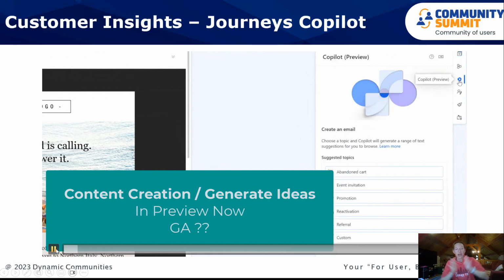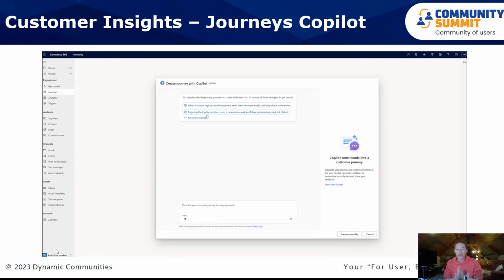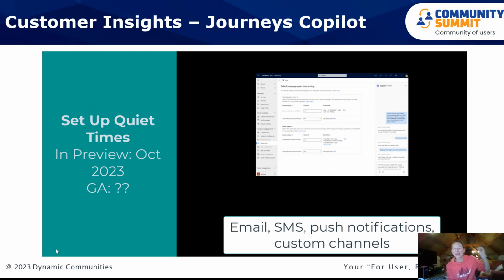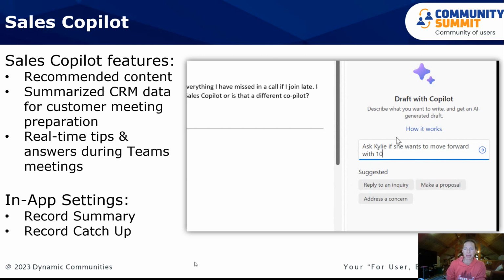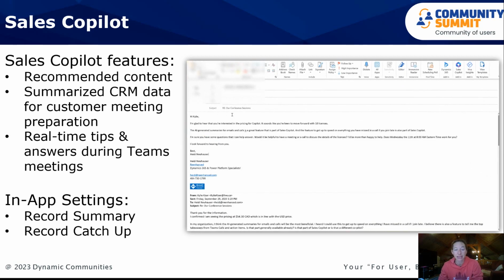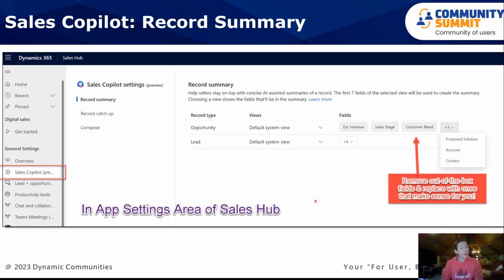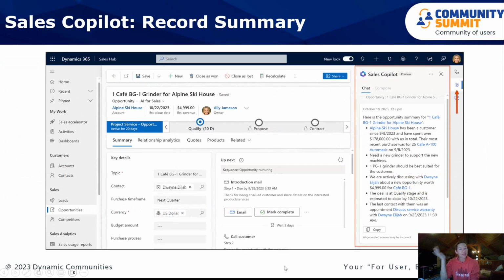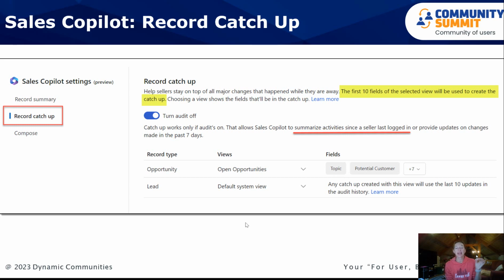Copilots Coming in Dynamics 365 for Sales & Customer Insights Journeys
Here's what I am excited about the changes coming to Sales and Marketing in Dynamics365!